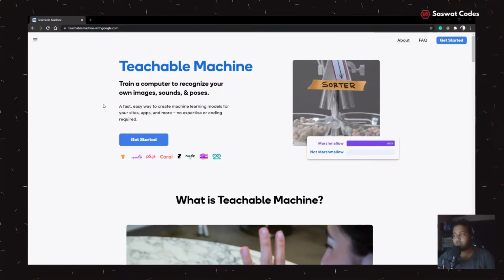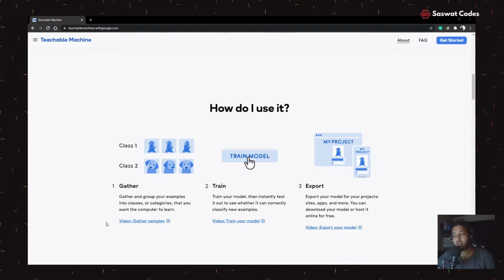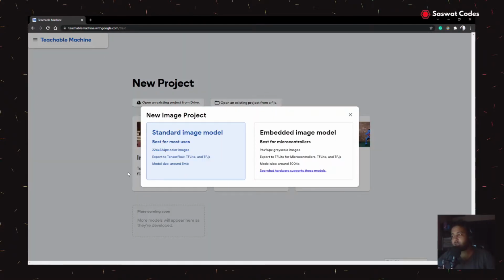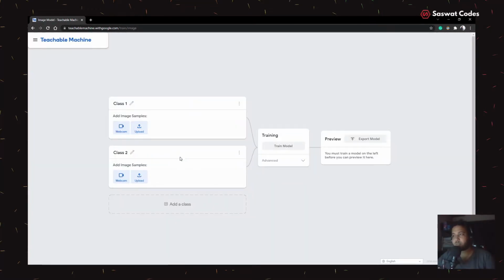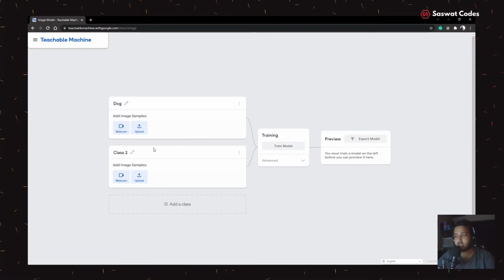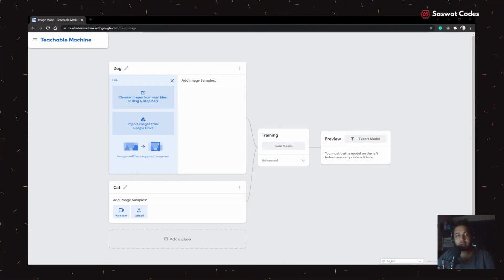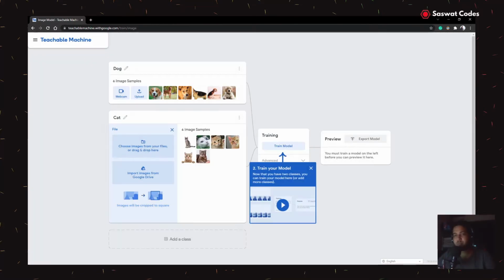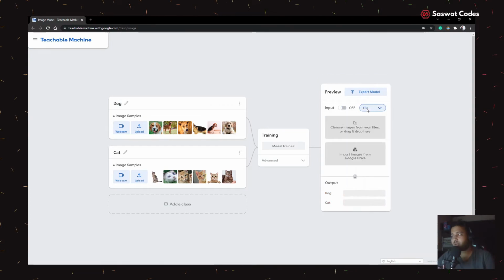Run Machine Learning Models on Web | TeachableMachine | TensorflowJS | Saswat Codes